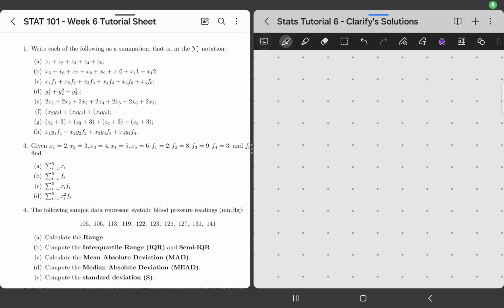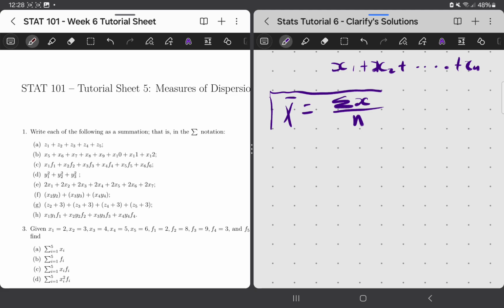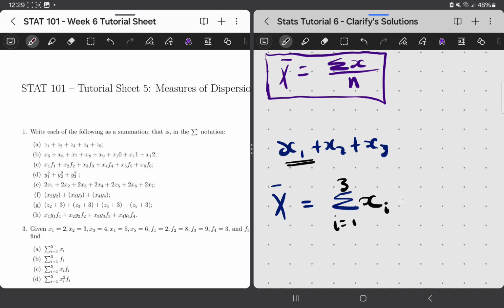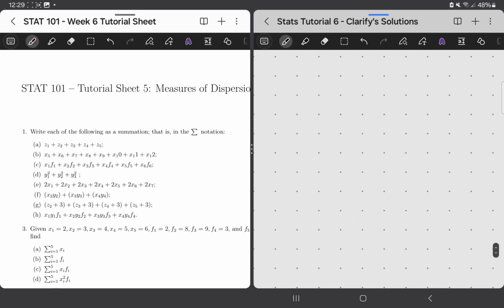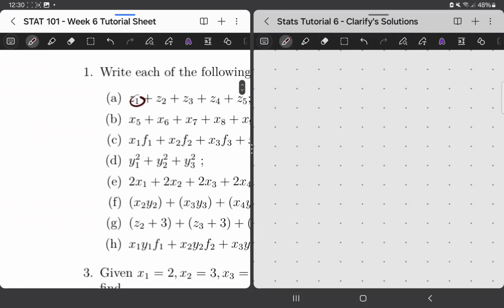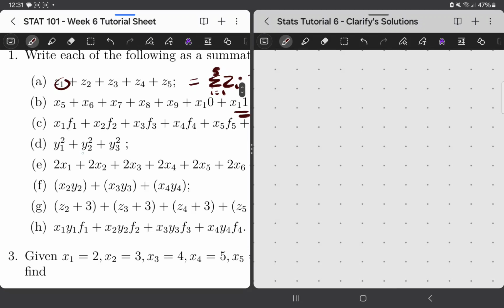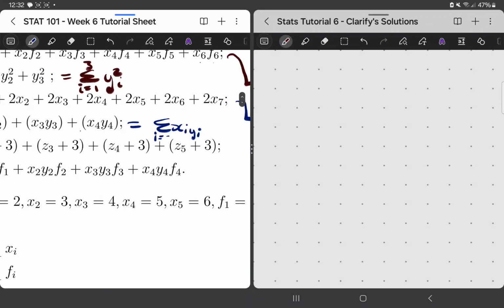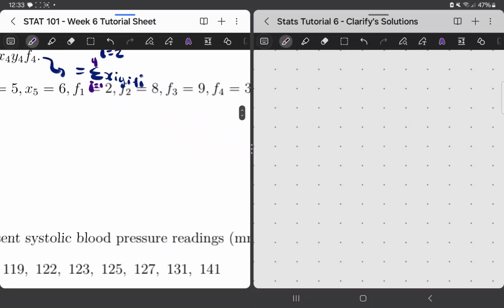Stats 101 Tutorial 5 Week 6 2025 Question 1 a h